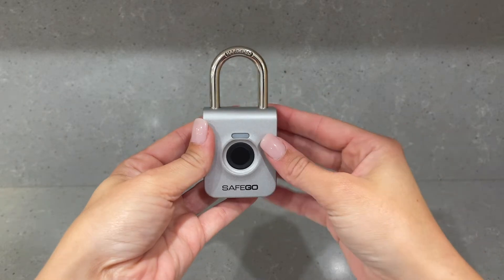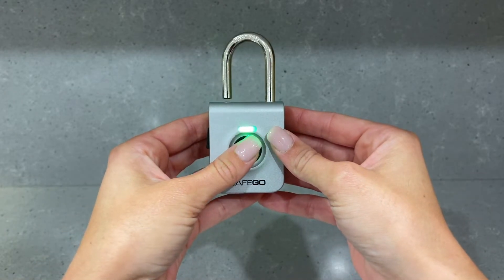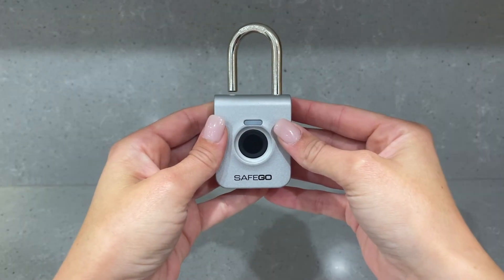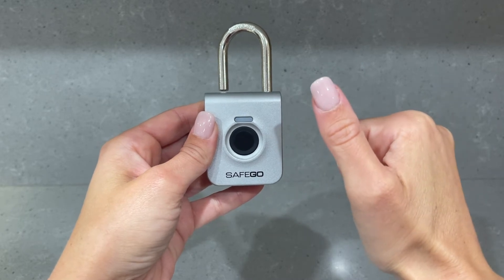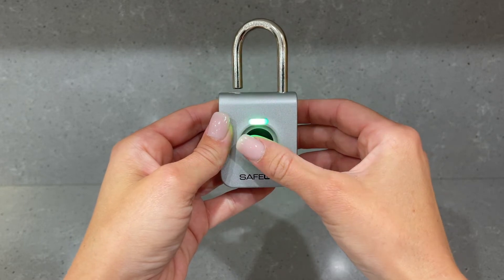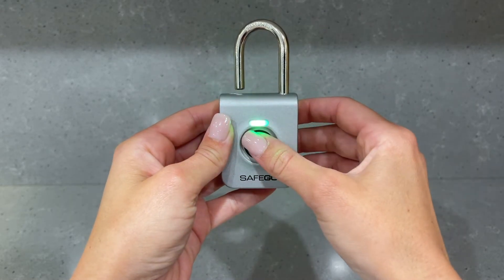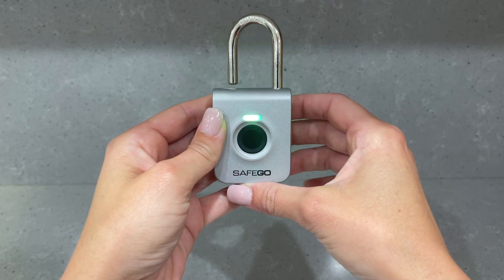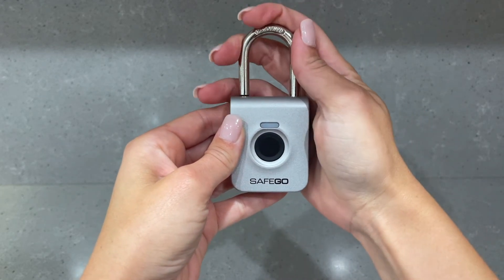SAFEGO Fingerprint Padlock Instructional Setup